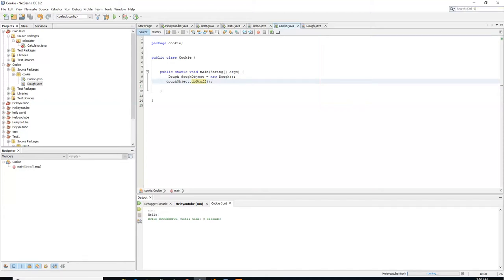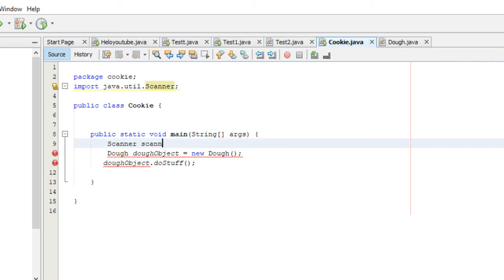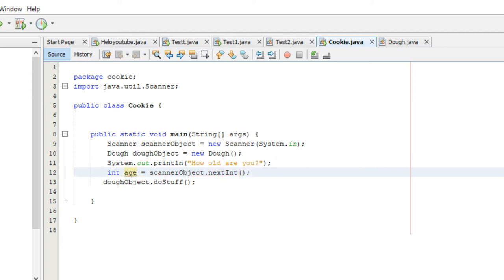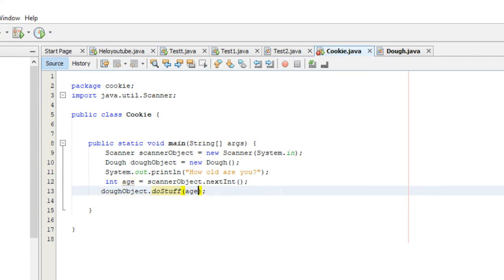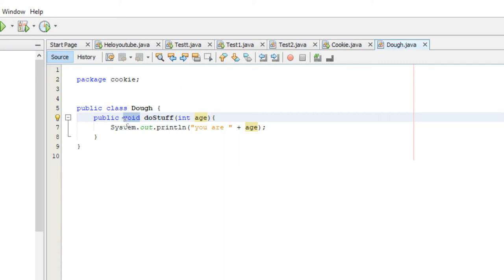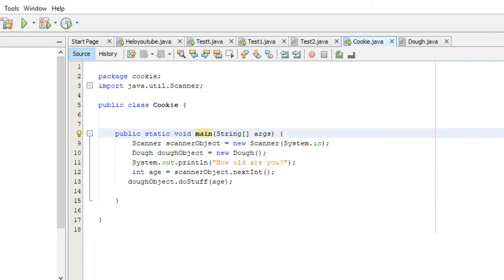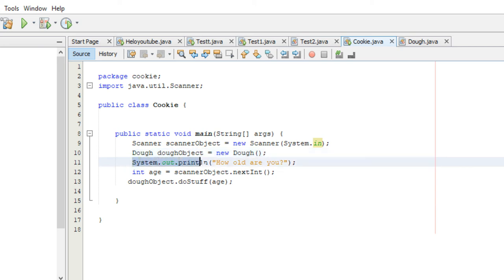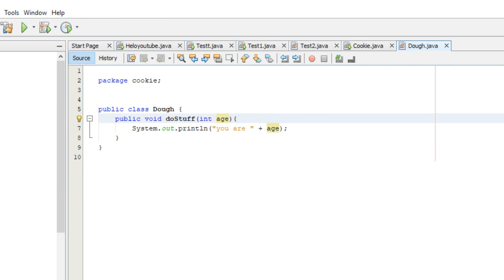Java for Beginners #13 - Multiple Classes(2)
Part 2 of the two part series on multiple classes. In part two we go a little farther in depth going over the public/private access modifier, void(briefly),  methods with parameters etc.
Now back to our control flow statements